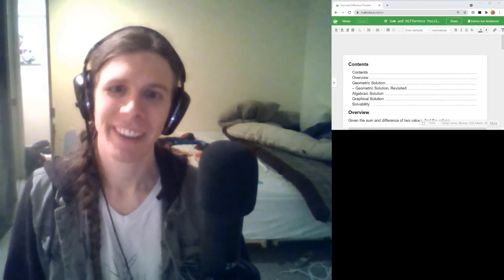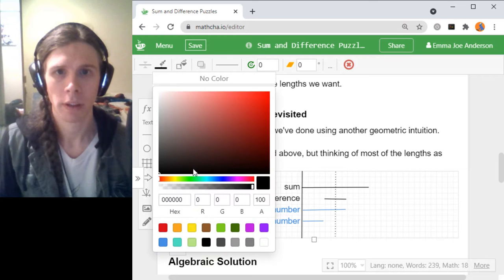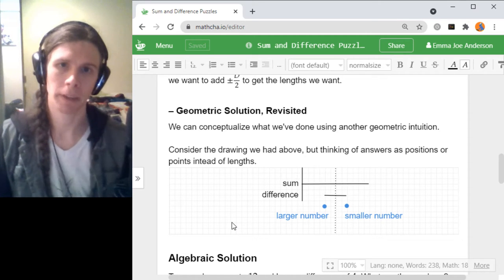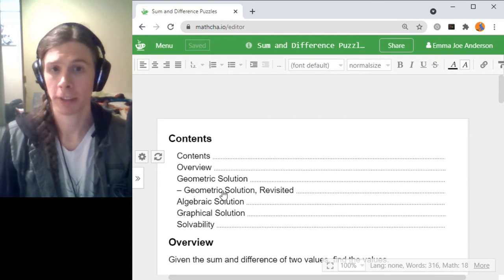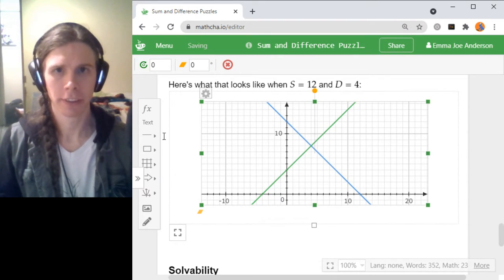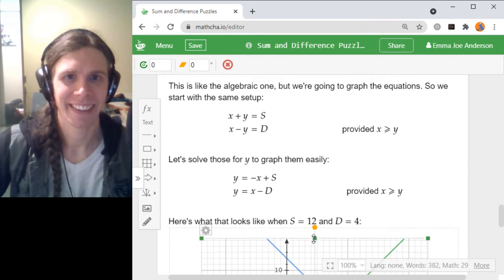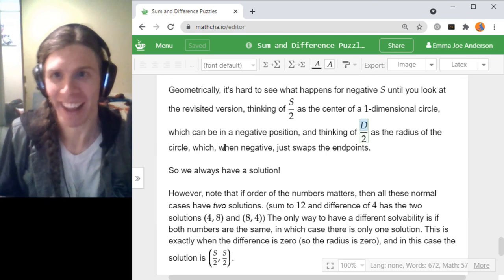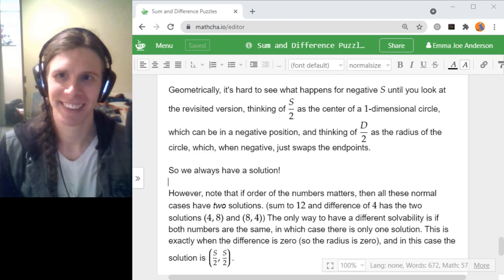Emma Joe Explains: Sum and Difference Puzzles (parts 2 and 3)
We're playing with this kind of puzzle:
"Given the sum and difference of two values, find the values."

We discuss the second two bullets here:
• a geometric solution
• an algebraic solution
• a graphical solution
• solvability

Sorry I didn't have time to make a shorter video xD